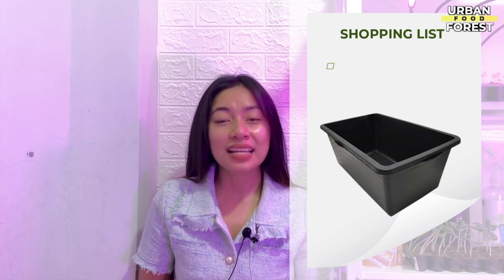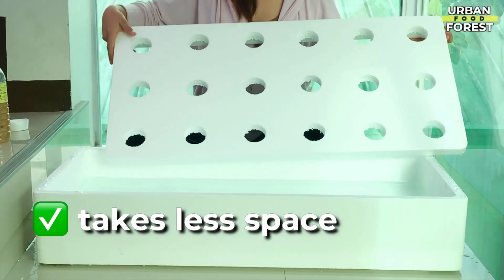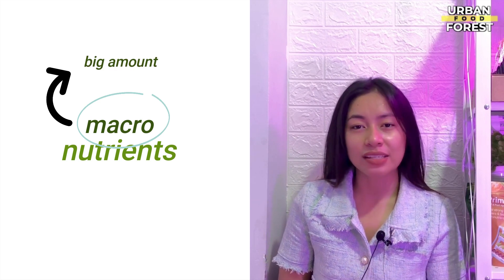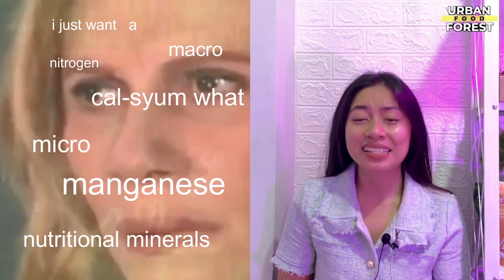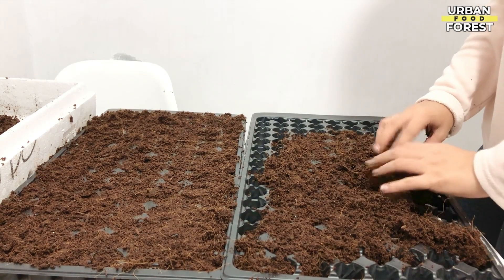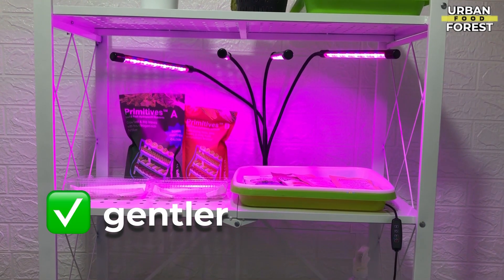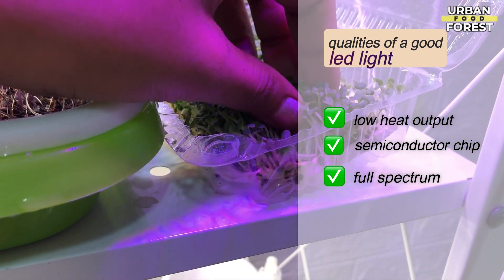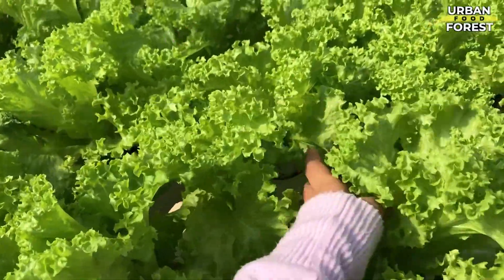6 Things You Need to Have In Your Hydroponic Shopping List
The quality of the materials is important in hydroponics.  In this chapter, I will discuss the different materials needed to complete your Kratky hydroponics system! Let's create your hydroponic shopping list!

Timestamp:
0:00 Introduction
0:31 Your Shopping list
1:17 Water tank
2:19 Hydroponic Nutrients
2:50 Essential Macro and Microelements
4:58 Net Cups
5:22 Grow Medium
5:52 Seeds
6:22 Growlight
7:10 Qualities of a good Growlight